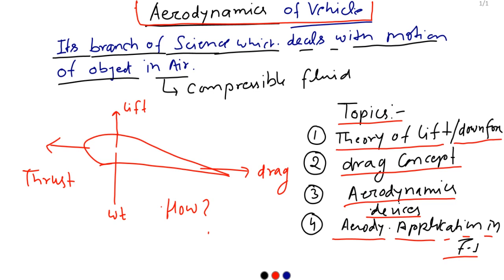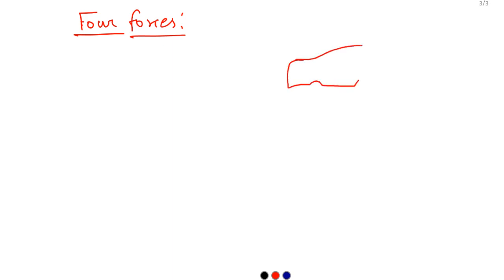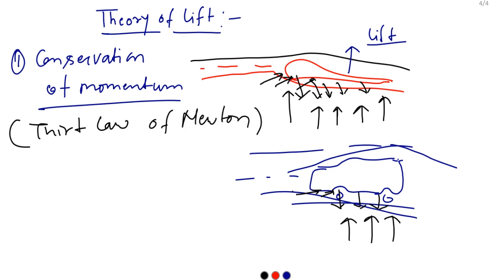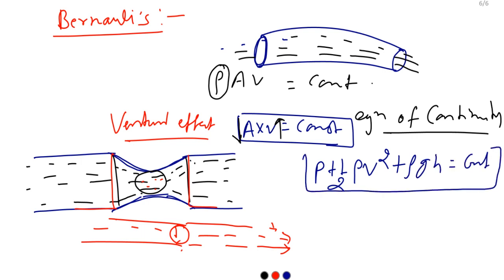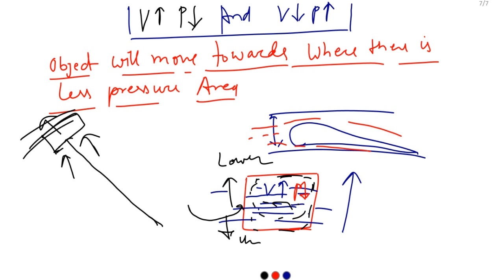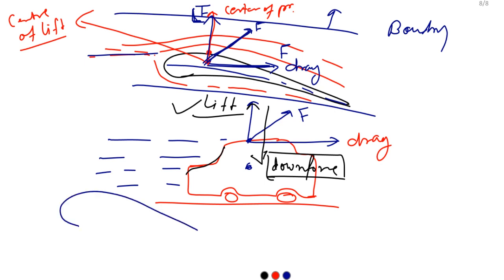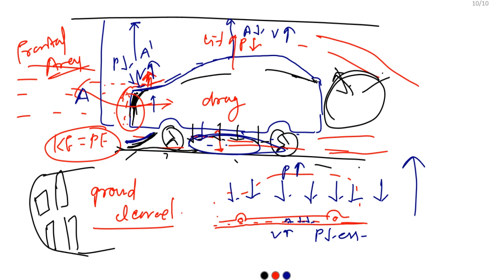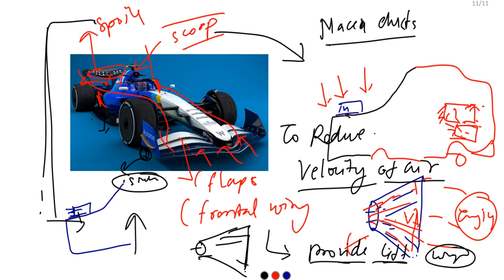Aerodynamics of f1 car| aerodynamics of formula one F1 |theory of lift| drag force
Aerodynamics of vehicle| aerodynamics of car |theory of lift| drag force|